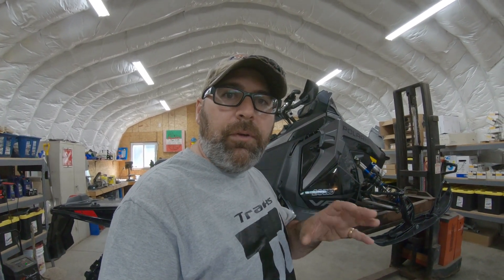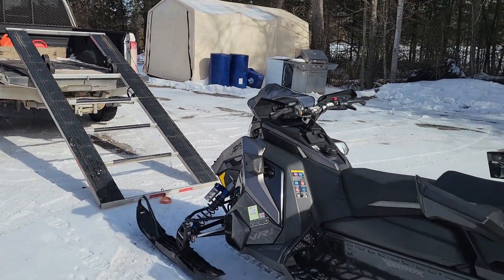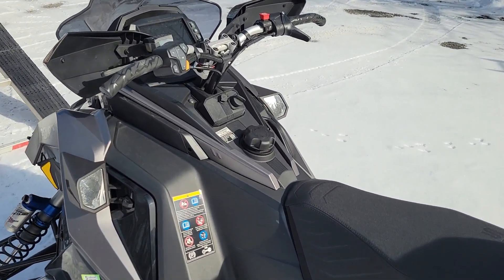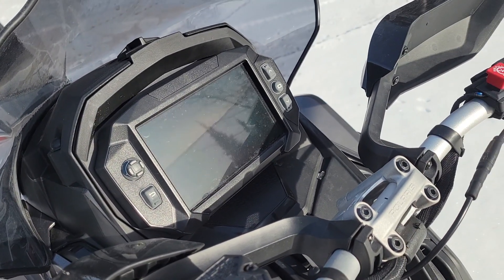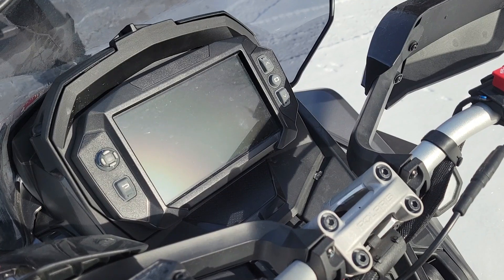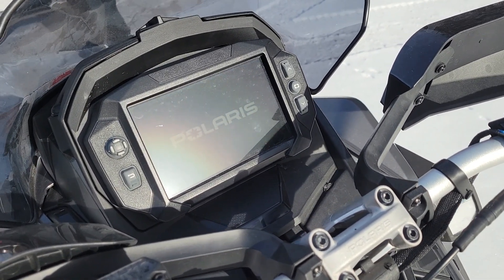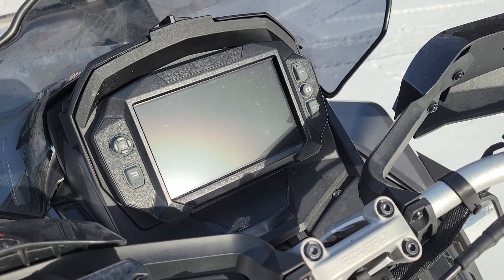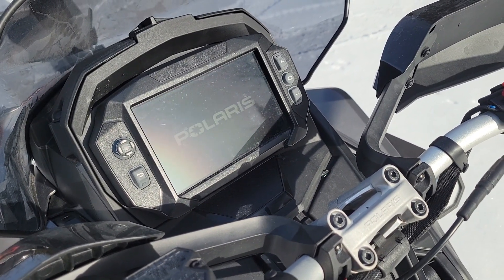Lithium Battery In Snowmobile. The COLD Reality.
Is a lithium battery the right choice for your sled? Noco Lithium battery cold starting real world test. Polaris 850 VR1.